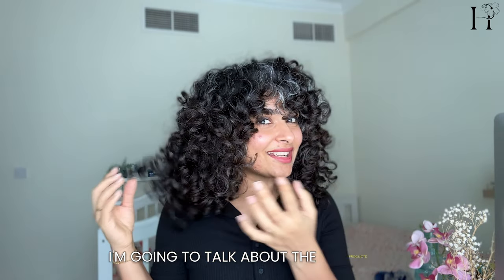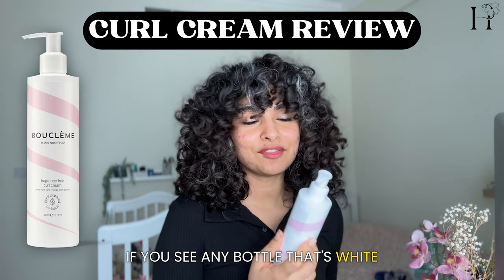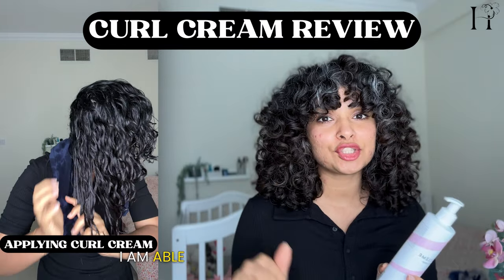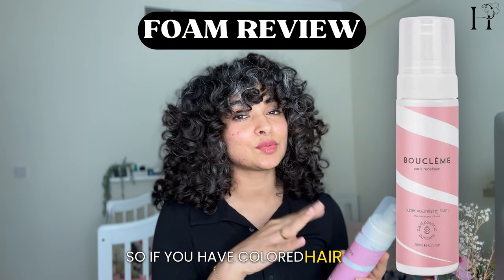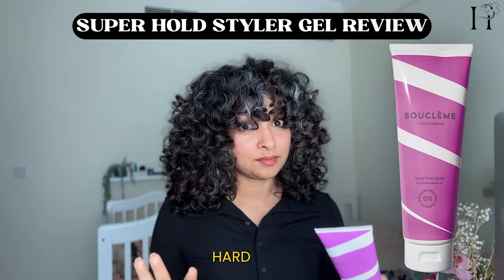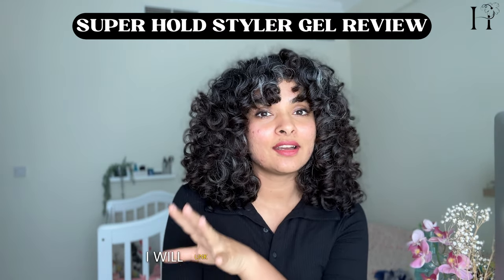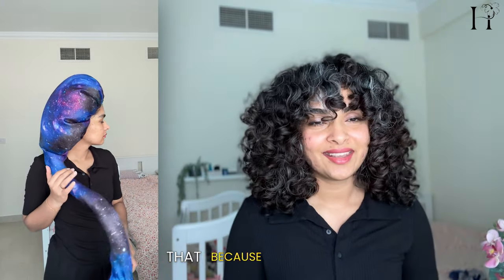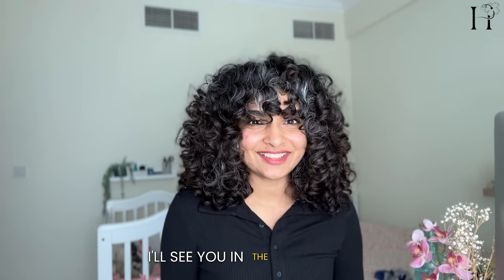My Winter Curly Hair Routine with Boucleme products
Here’s a quick review of Boucleme's hair products, specifically their Curl Cream, Mousse, and Super Hold Styler Gel. If you've been on the hunt for products that enhance and define your natural curls, especially during the cold winter days, stay tuned because this might be just what you're looking for.

00:00 Intro
01:12 Boucleme Fragrance-Free Curl Cream Review
03:15 Boucleme Super Volumizing Foam Review
04:26 Coarse Hair Dilemma
04:49 Boucleme Super Hold styler Review
05:44 Glycerin for Winter
06:27 Wet Plopping
07:25 How I dry my hair
07:39 SOTC - How I soften my crunchy curls

If you're curious about the products I used, remember to check out Boucleme – and, of course, use my affiliate *BOUCLEME discount code HONESTLIZ15* for an extra 15% off or use my affiliate links below.

Argan Oil